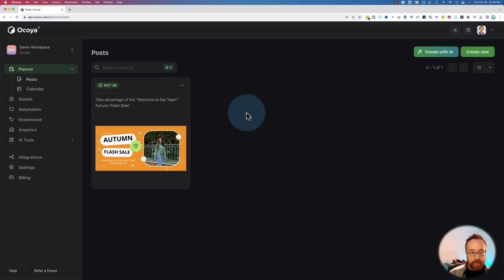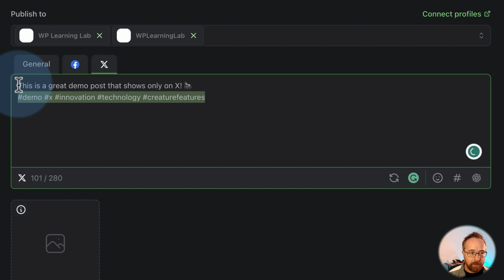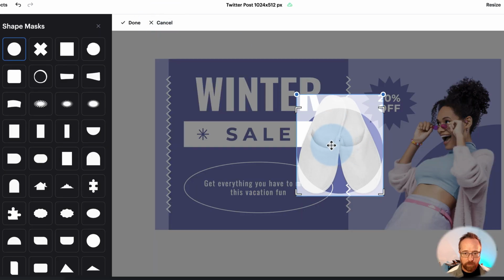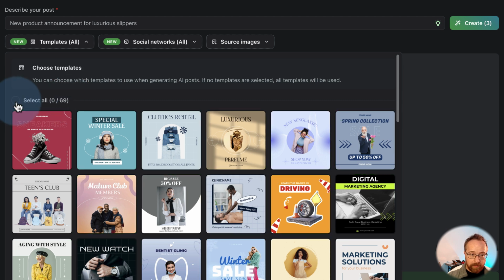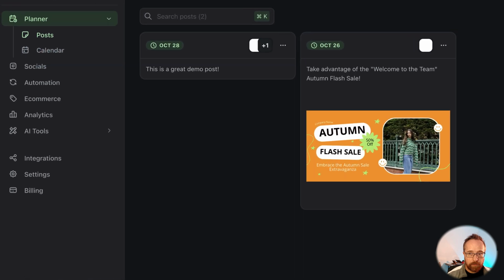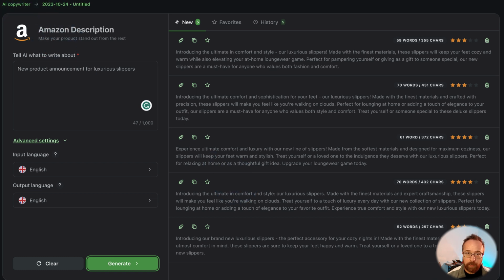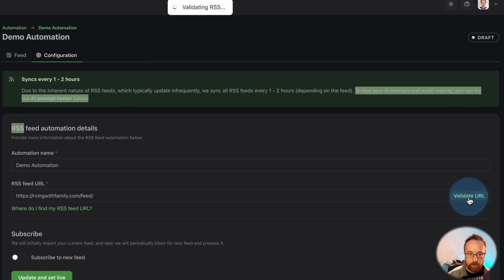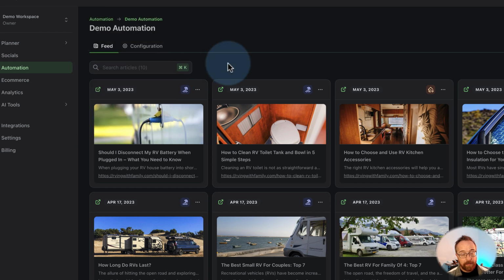Social Media Post Planner, Creator, Automation and Calendar In One! Ocoya AI Tutorial and Review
The best way to describe Ocoya is social media post planner meets AI and automation. By connecting Ocoya to your e-commerce stores you can automate social post create with ease. Ocoya will put into your post content, generate social post ideas for you, you tweak the best ones and schedule them to be posted. As of this writing Ocoya can integrate with these platforms to turbo-boost your socials: Facebook, Instagram, Twitter, LinkedIn, TikTok, Pinterest, Google My Business, YouTube, Shopify, WooCommerce, Zapier, Make, Airtable, Canva, and figma.